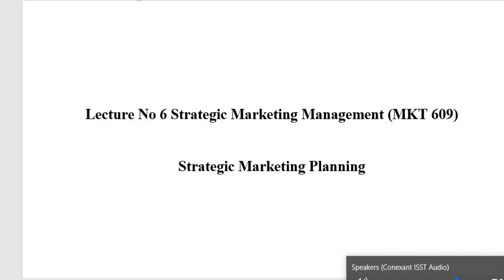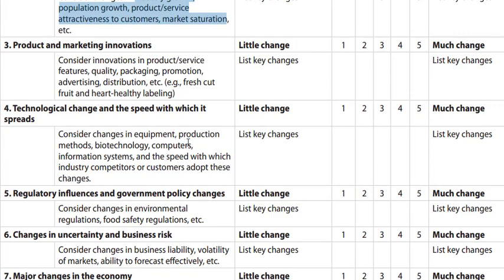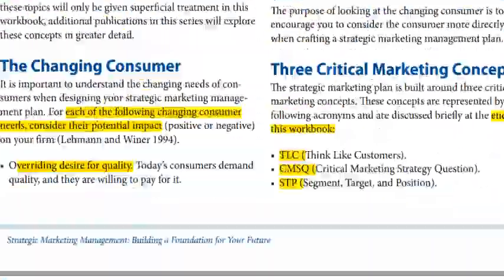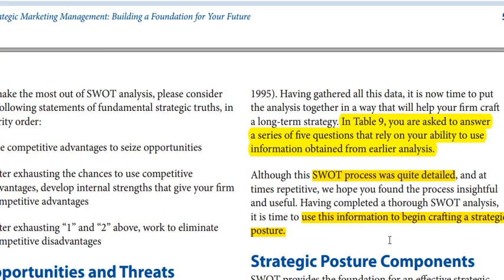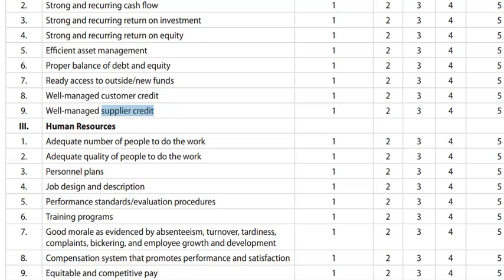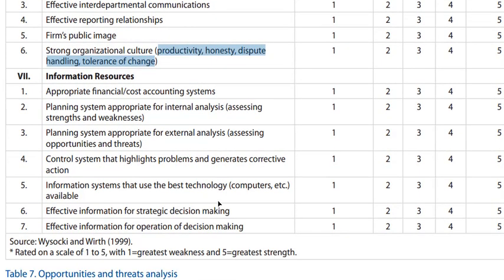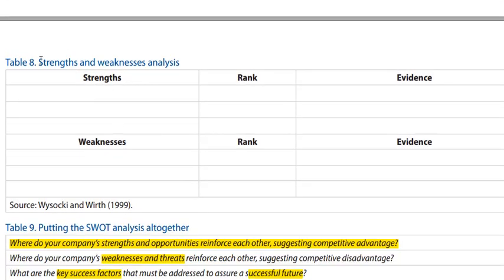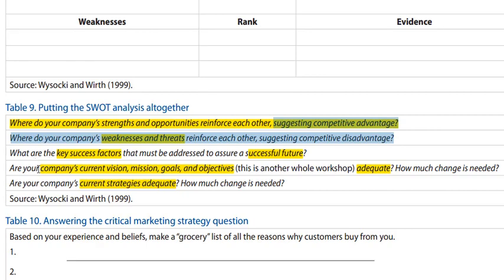Strategic Marketing Management; Strategic Marketing Planning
How strategic Marketing planning is done in the organization.
From the reading
Strategic Marketing Management: Building a
Foundation for Your Future
by

Allen F. Wysocki, Ferdinand F. Wirth, Derek Farnsworth, and Jennifer L. Clark